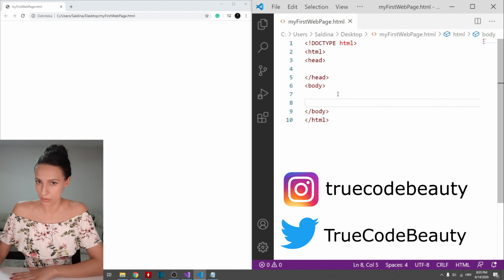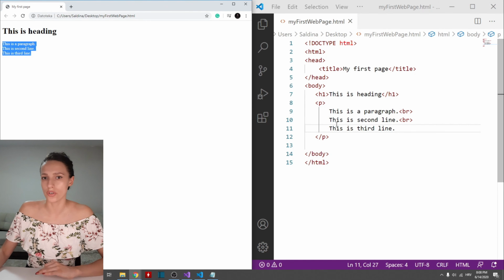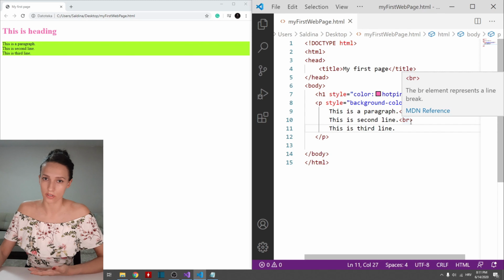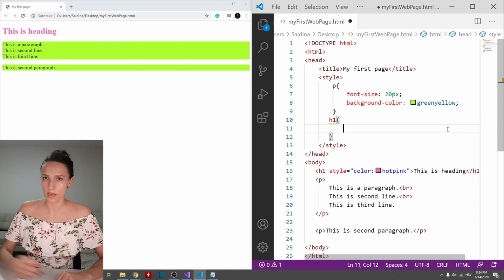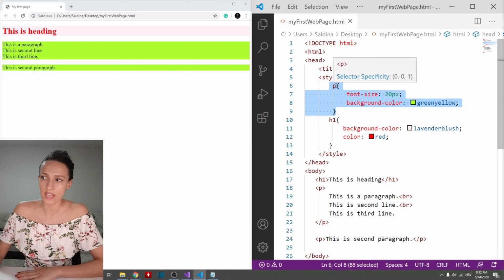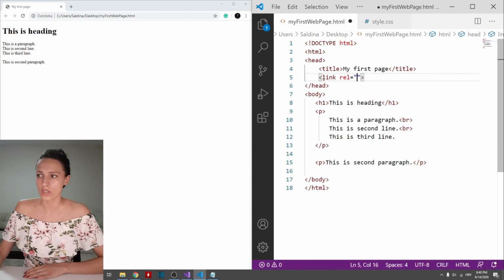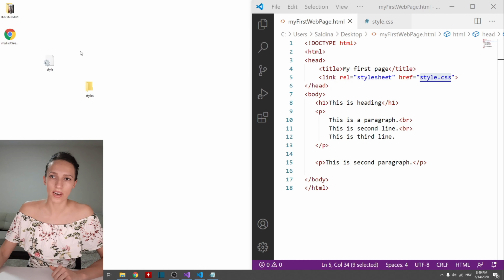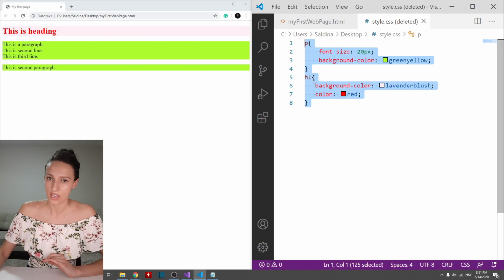HTML & CSS - What is CSS? Introduction to CSS! Inline, internal and external - Beginner course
This video is an introduction to CSS. In this video, I'm explaining what is CSS, how CSS is used in combination with HTML, and I'll cover different types of CSS - what is the use of inline, internal and external CSS?